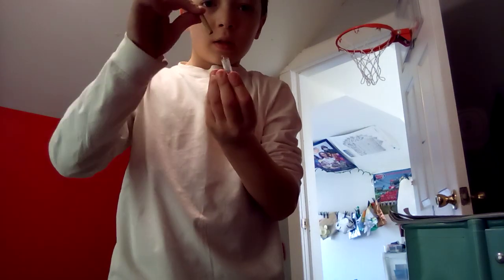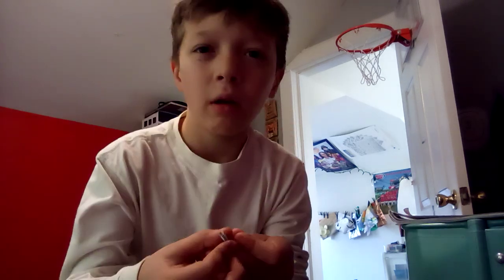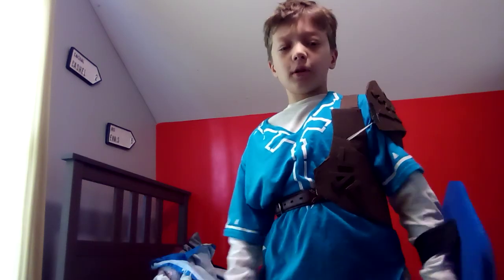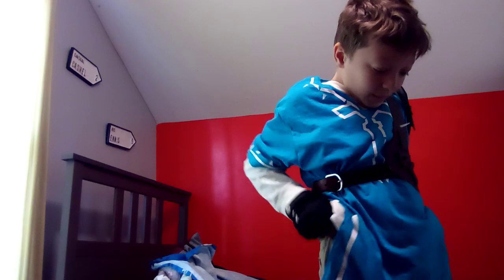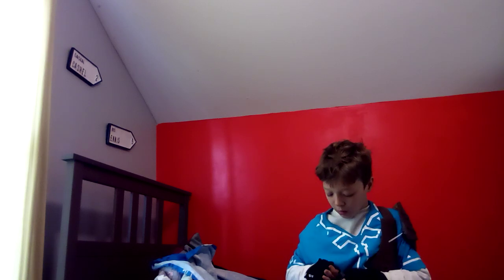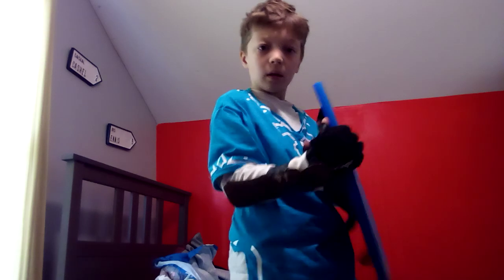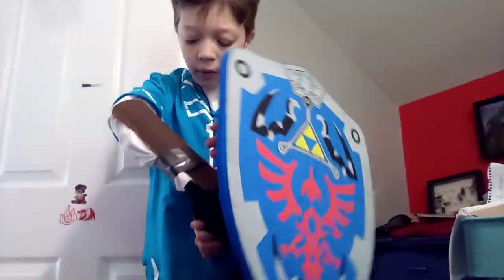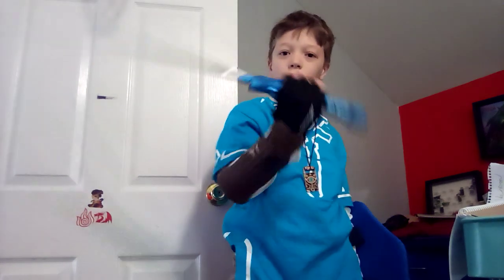Zelda and Spiderman (cosplay)